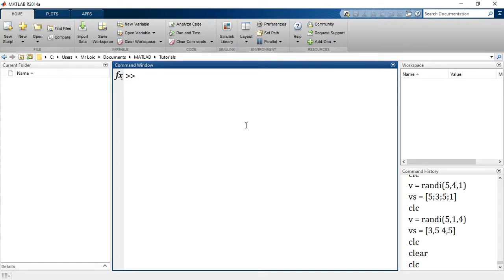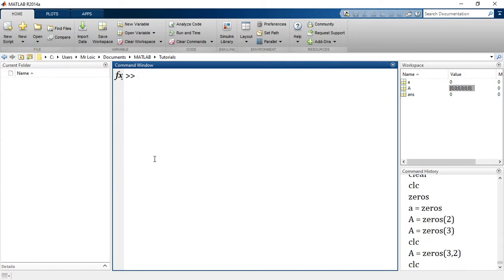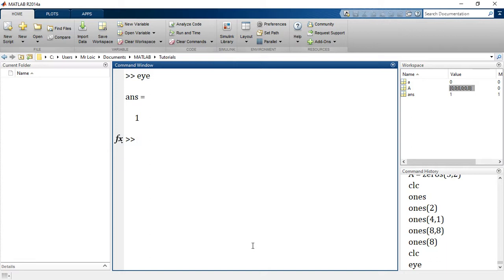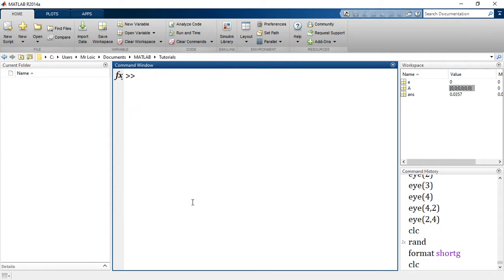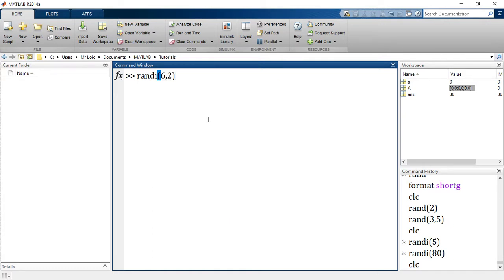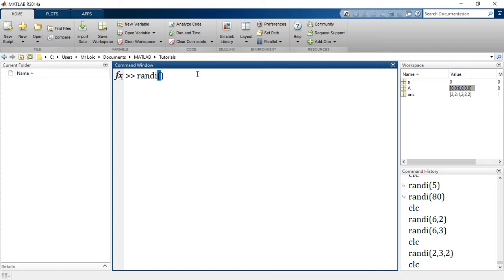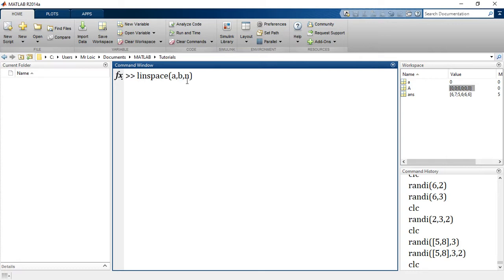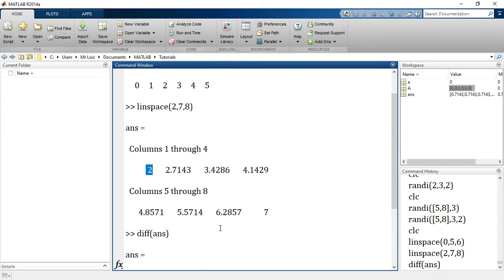MATLAB 5.2. Arrays - Creating Arrays with Built in Functions